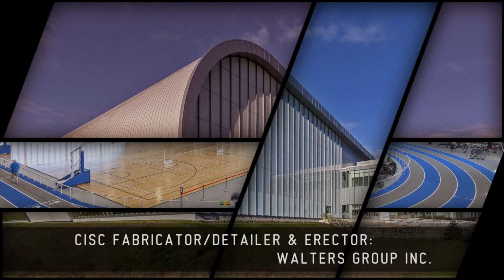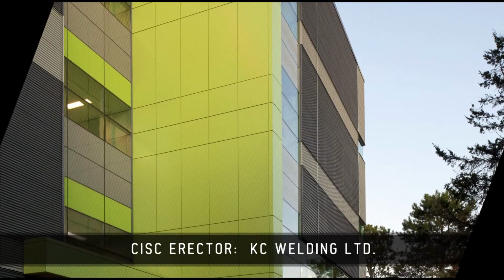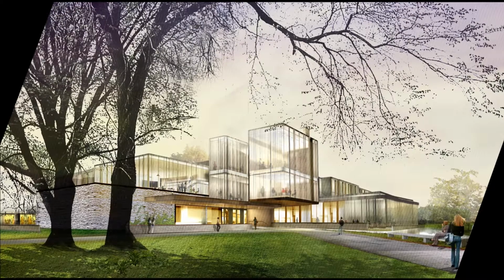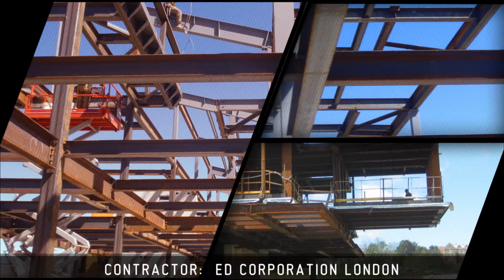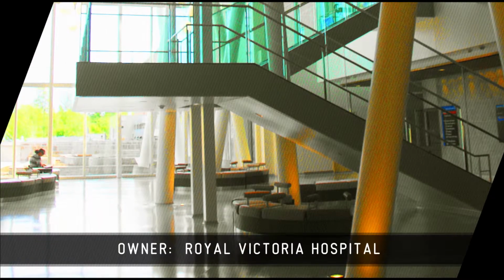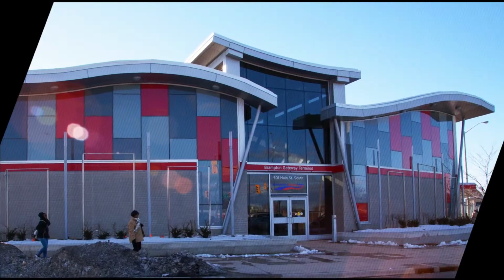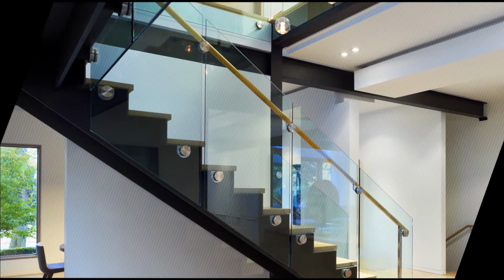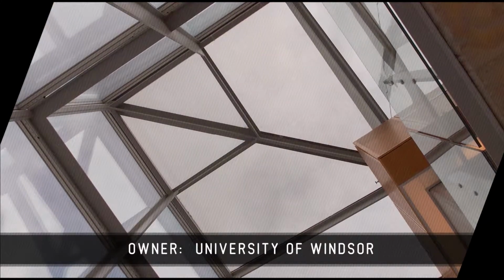CISC Ontario 2013 Architecture Nominees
Buildings or other structures in which architectural considerations predominantly influenced the design of the structure.